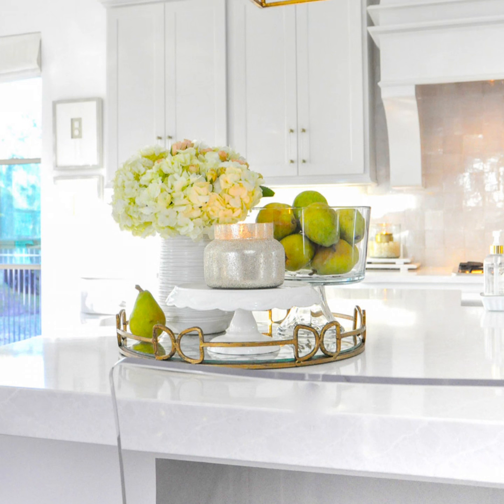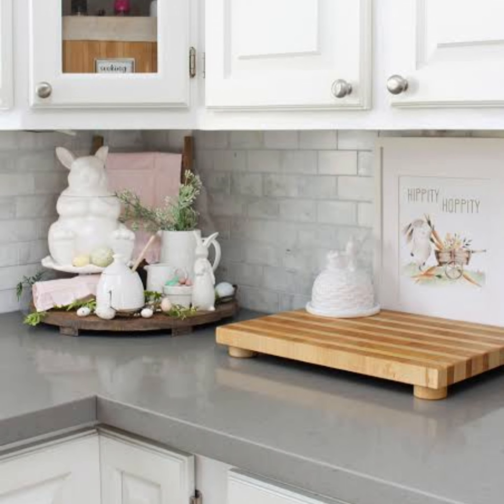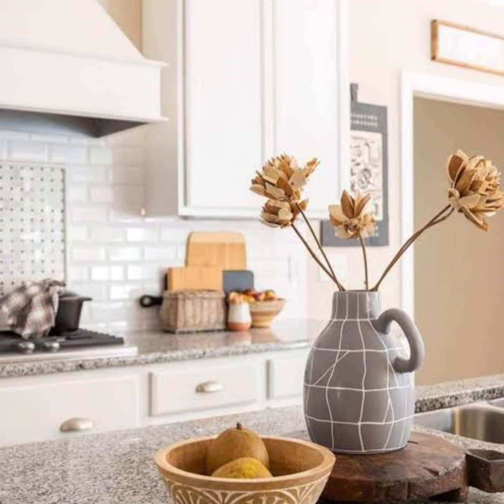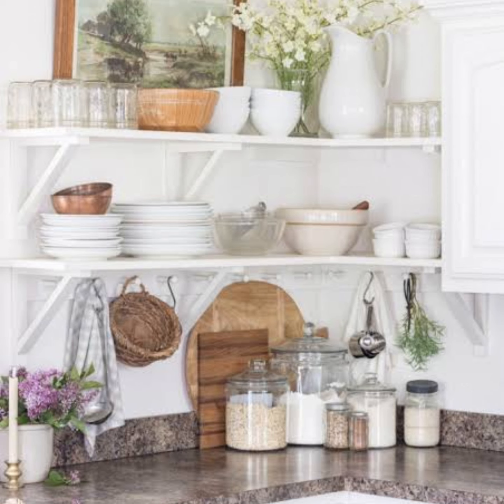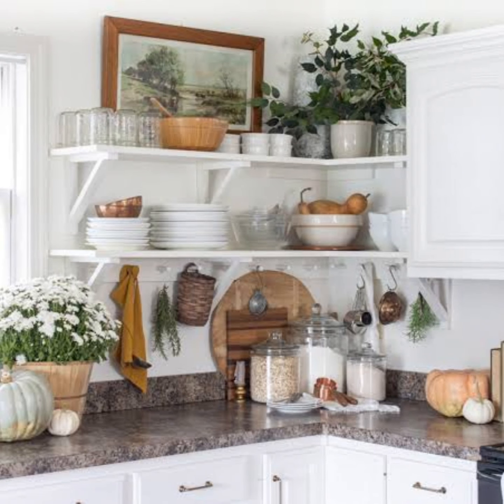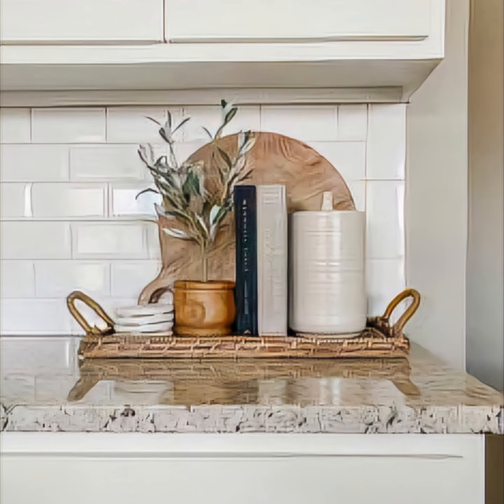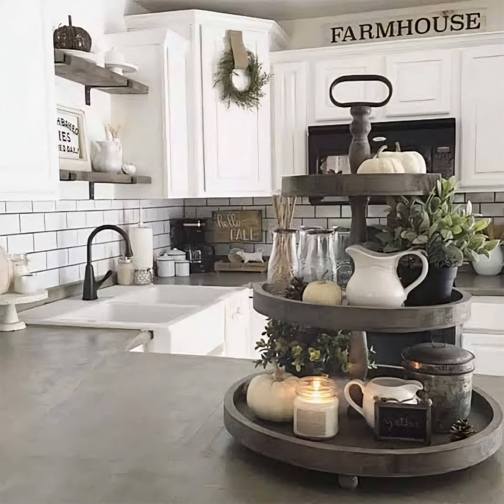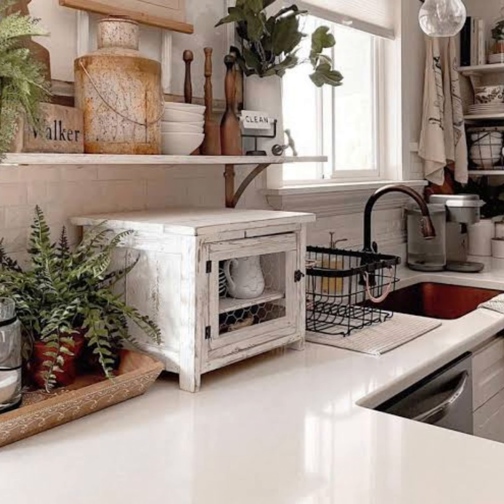Kitchen Countertop Decor Ideas and Designs